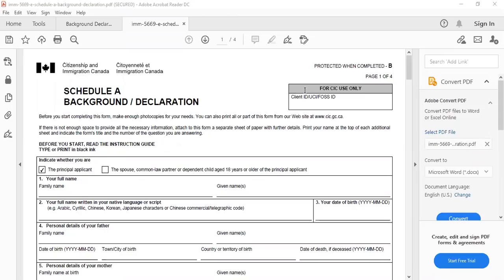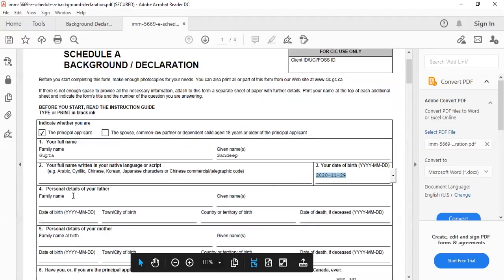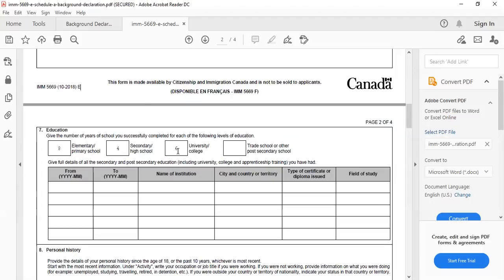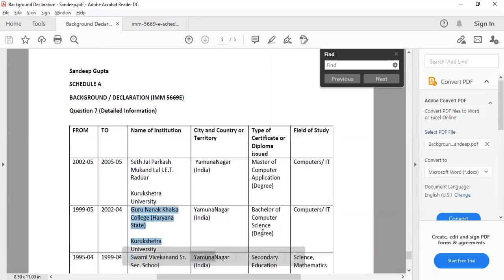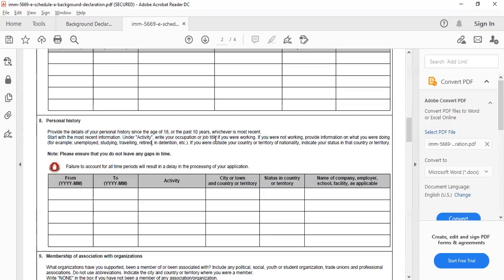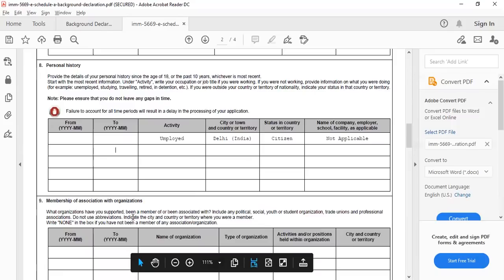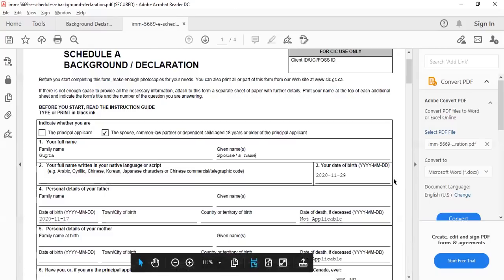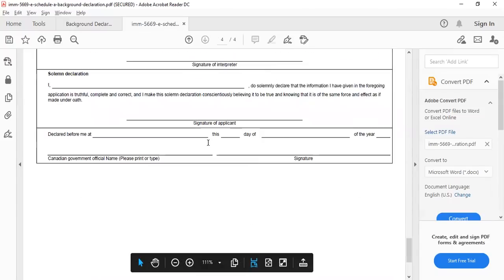How to fill Schedule A Background Declaration Form IMM 5669E